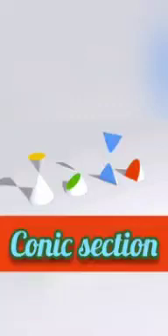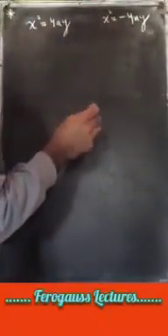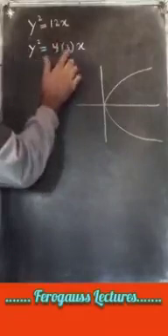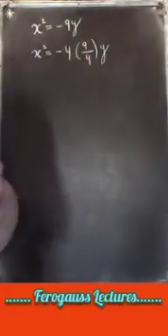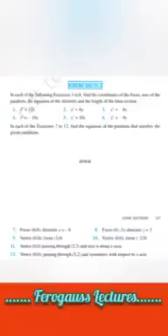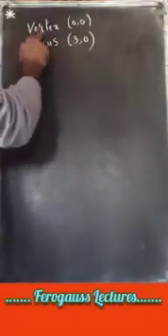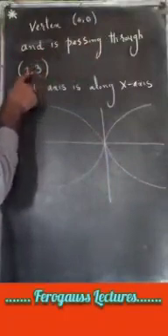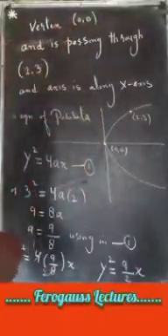Conic sections part 6